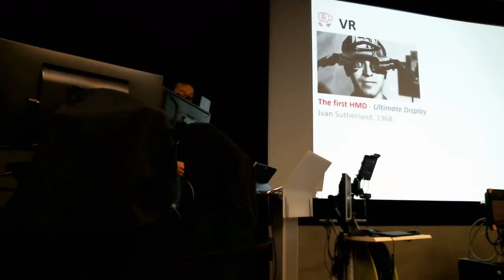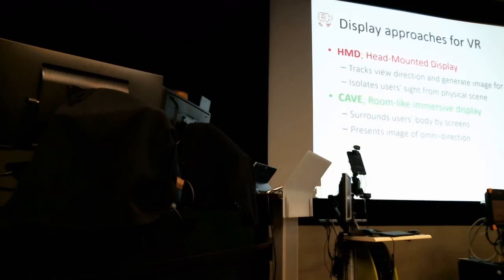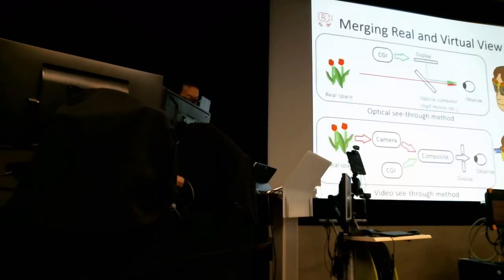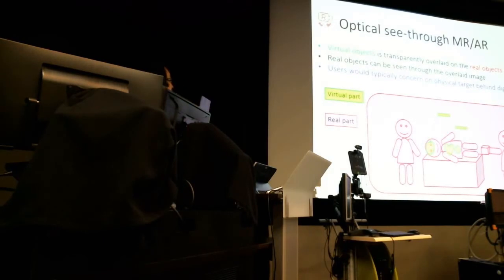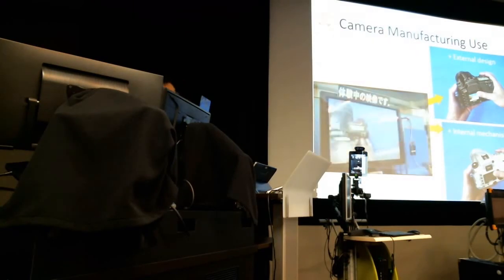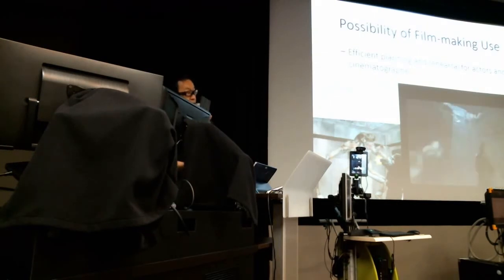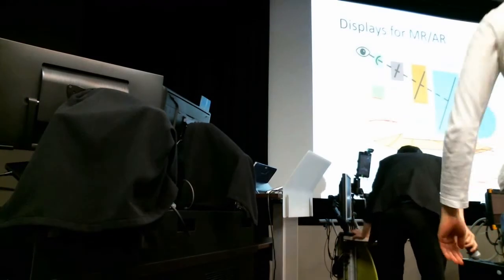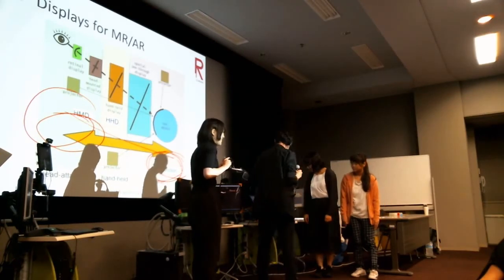VR for Interdisciplinary Research - Toshikazu Oshima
Hybrid Play: As VR becomes more accessible and affordable, it is no longer just the early up-takers embracing it. This phenomenon is leading to what has been called social VR. How might we understand the challenges for the future of social VR in terms of online and offline entanglements and identity practices? How might we think of AI for social good?
Key curatrors: Toshikazu Oshima (RU); Tadahiro Taniguchi (RU/Panasonic) ); Masaki Fujihata (Tokyo University of The Arts)